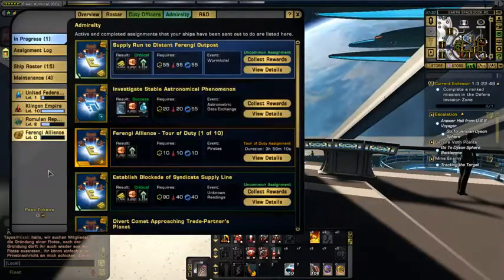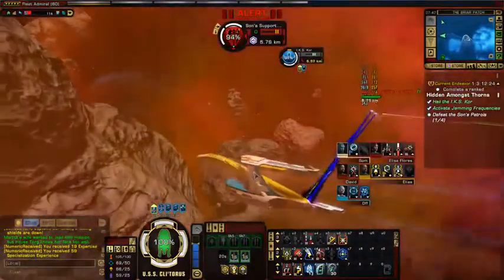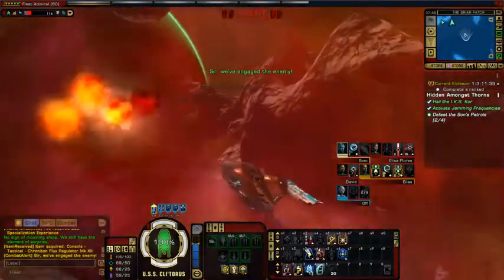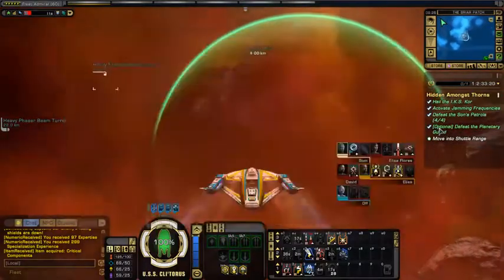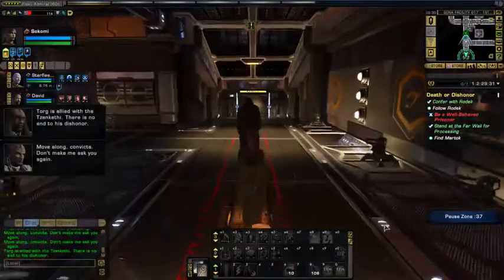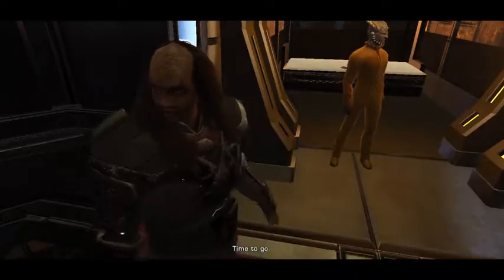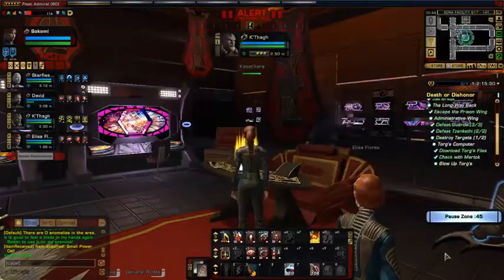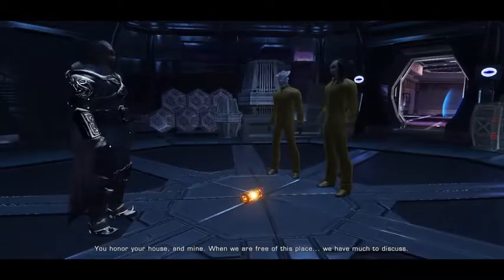Star Trek Online (PC) Featured Mission "Brushfire" for Season 13.5 [Lifetime Veteran]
Be sure to watch live via Twitch @CappySmack and right here on YouTube, once we have 1000 Subscribers.

You're just awesome !!!